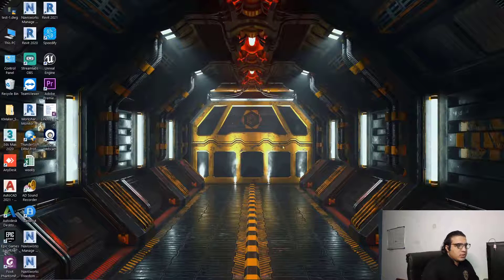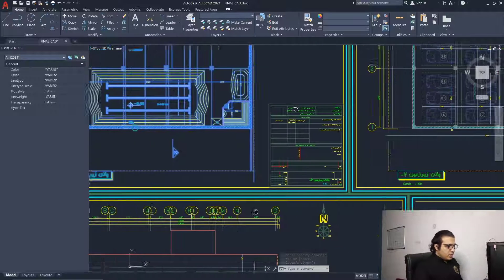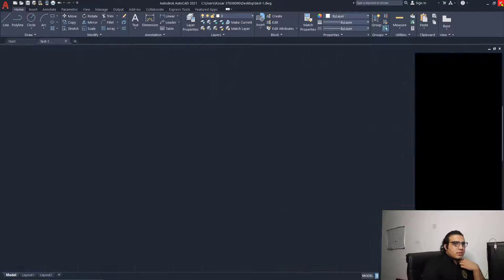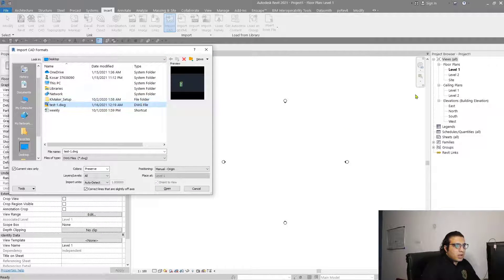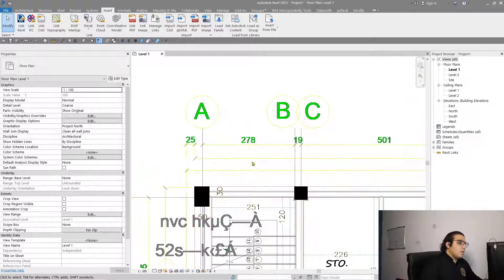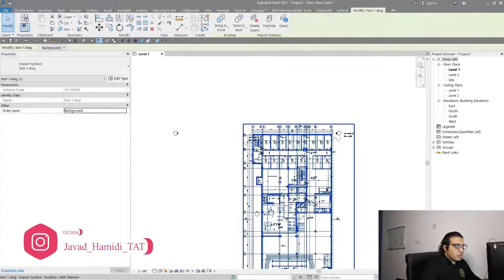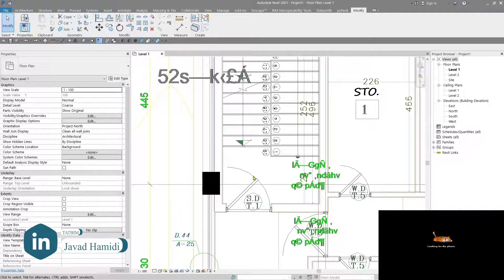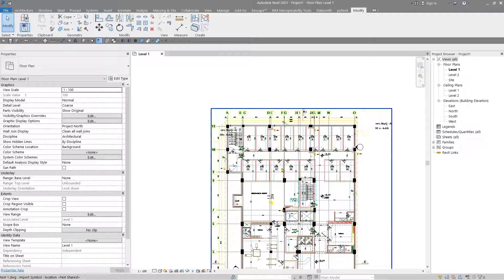How to Scale CAD Drawing in Revit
. In this video we will learn how to scale cad drawing in Revit, you can use this video for all kind of CAD formats
for all kinds of BIM services